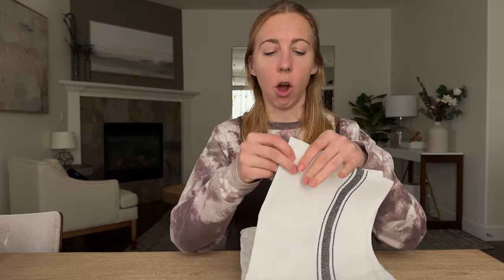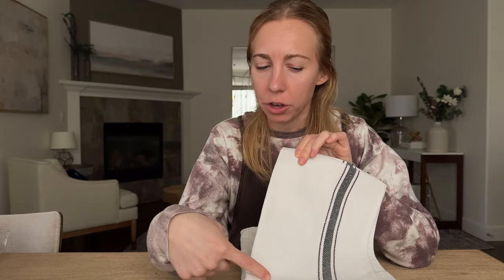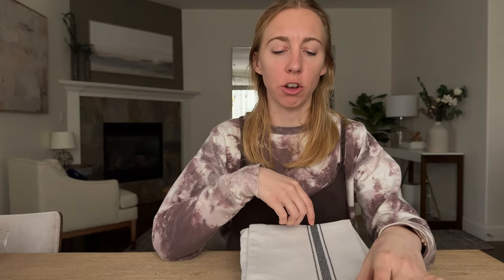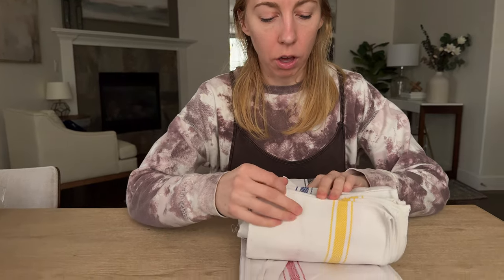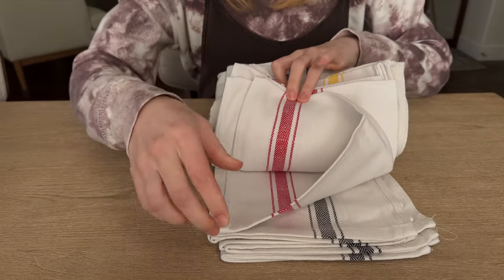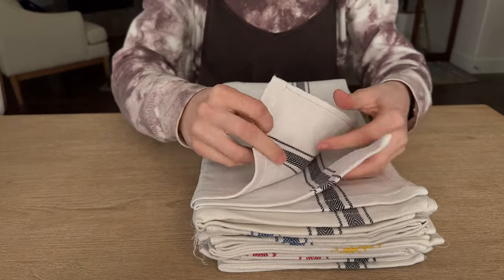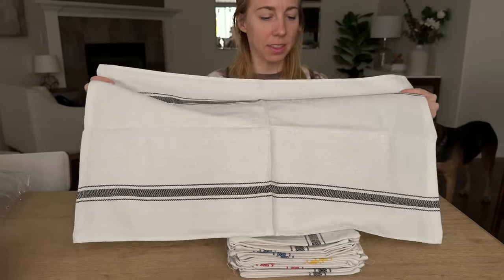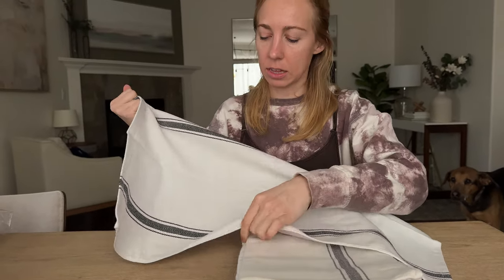A close up look at the Simpli-Magic Kitchen Towels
Take a close look at these Simpli-Magic kitchen hand towels.